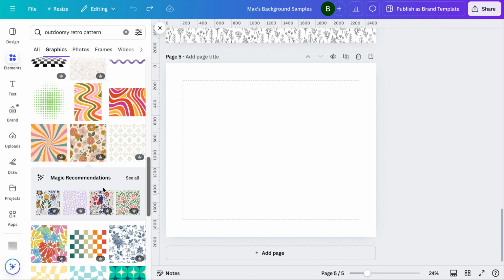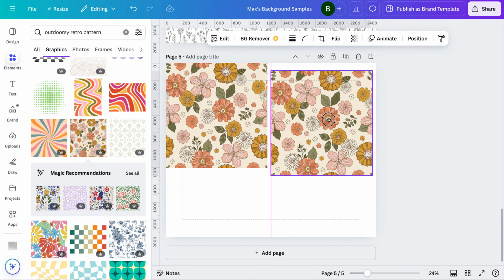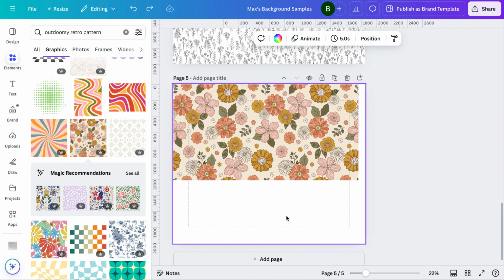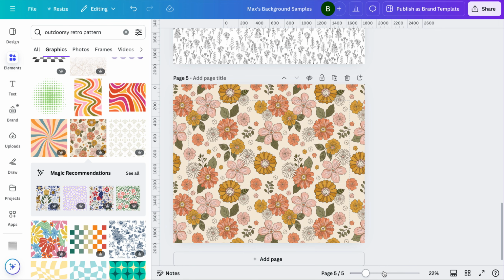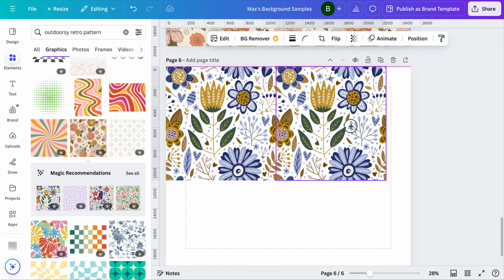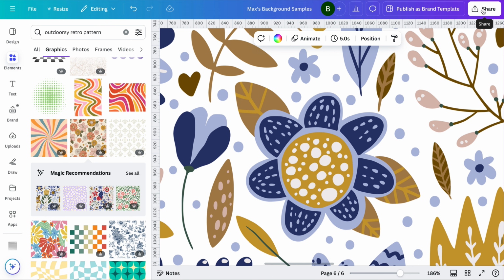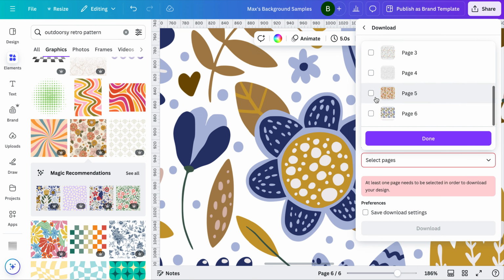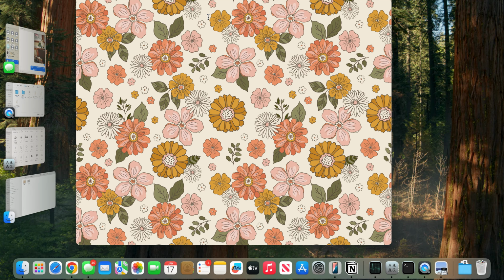Max's Turning Canva Backgrounds into PNGs